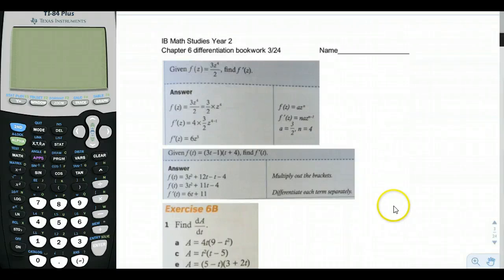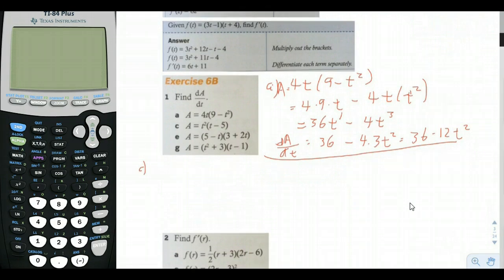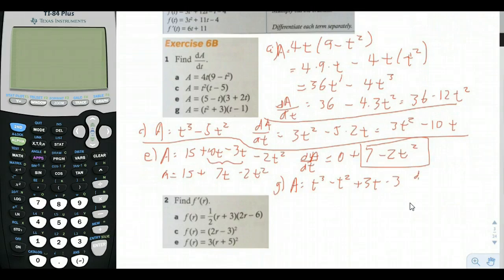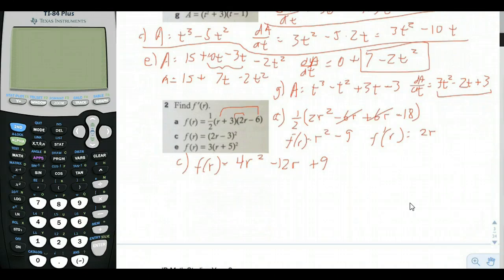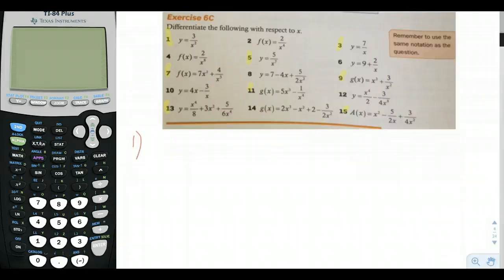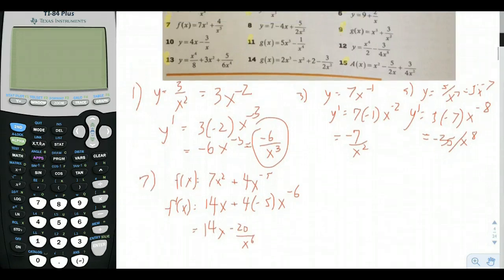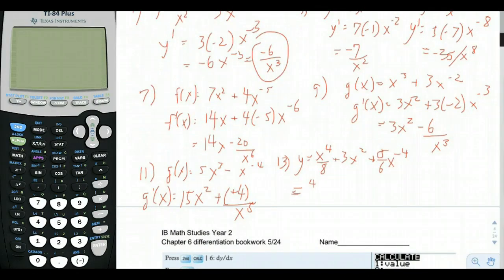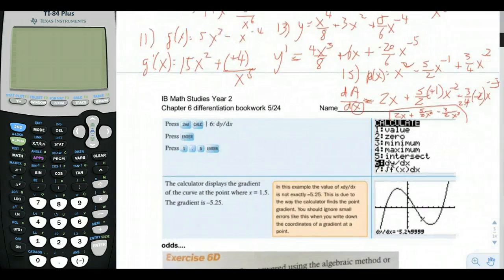MS SL differentiation p3-4